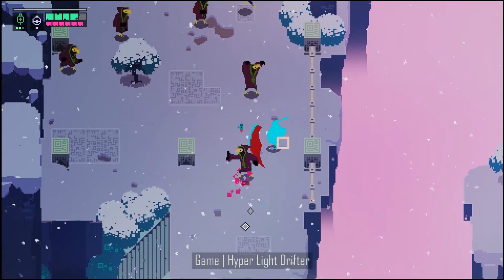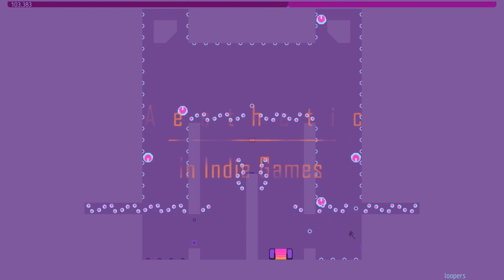Aesthetic in AAA games | ME trilogy, Mirror's Edge, Deus Ex: HR, Borderlands 2 and TF2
Part 1 of 2, this one focuses on AAA 3D titles and the next on 2D Indie titles.

I don't like to split videos up like this, but it makes it so much easier on my end and this one split very nicely with only a few tweaks.

FKA Inglenook: Petrichor
FKA Inglenook: Yoni

Check out the band formerly known as Inglenook out below, we promise we'll pick a new name eventually :)